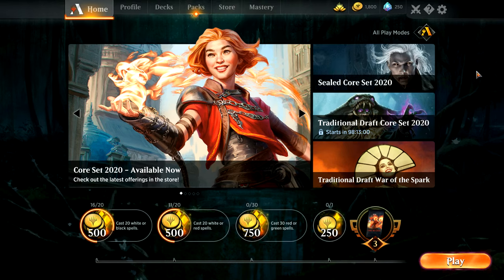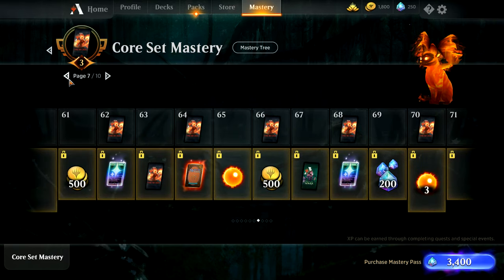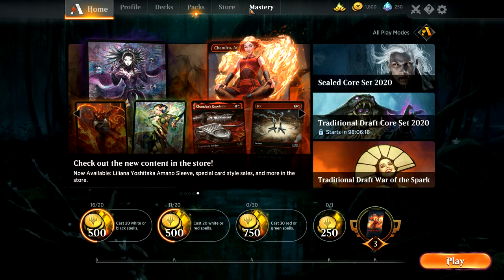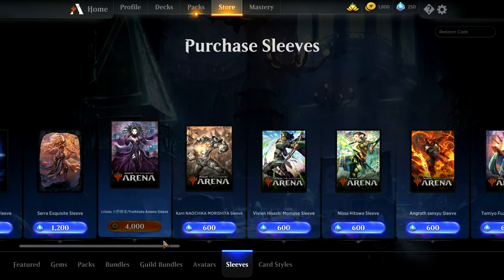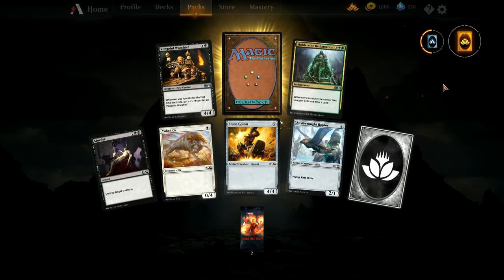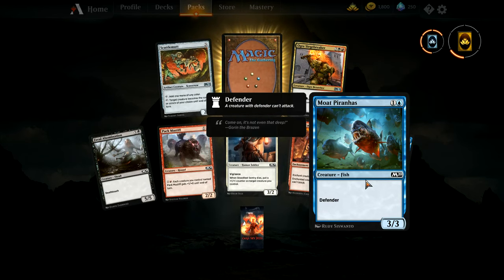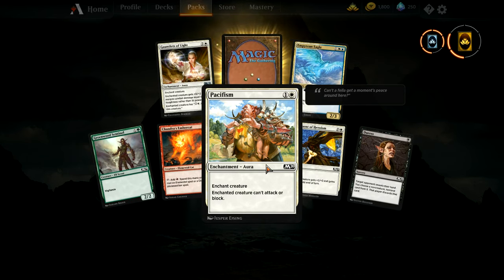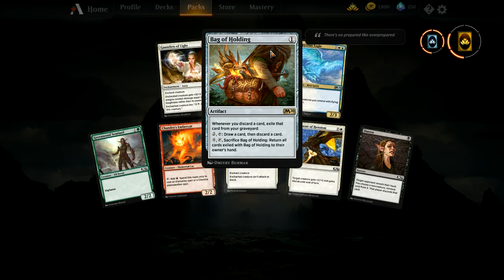Magic Arena: First Impression on Magic 2020 changes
A delve into the new systems and cards of Magic 2020.